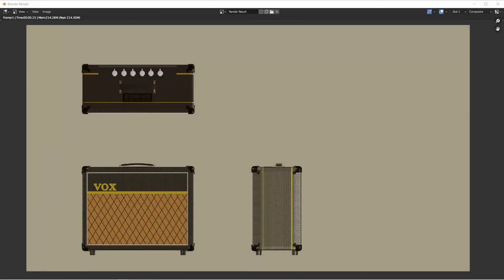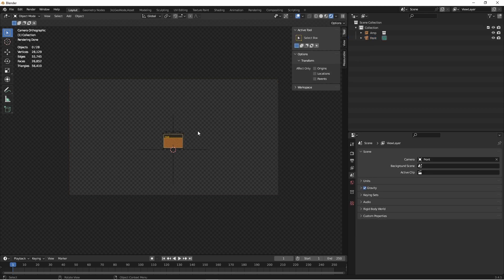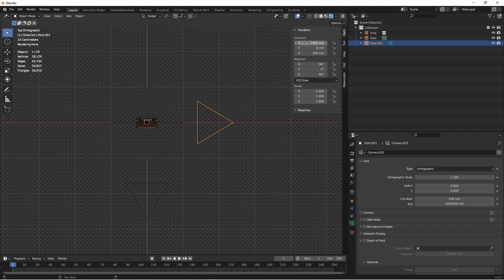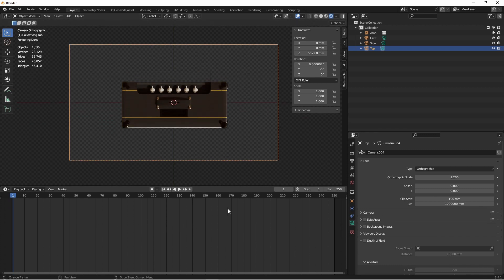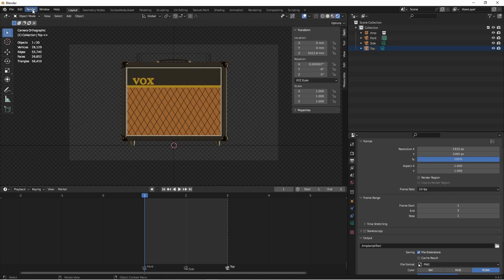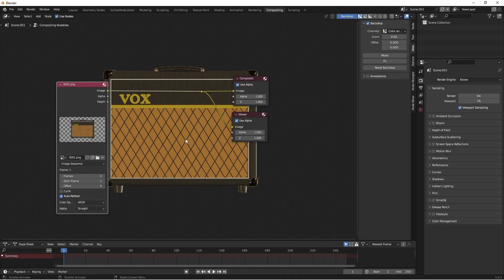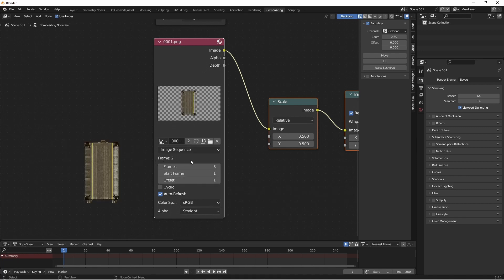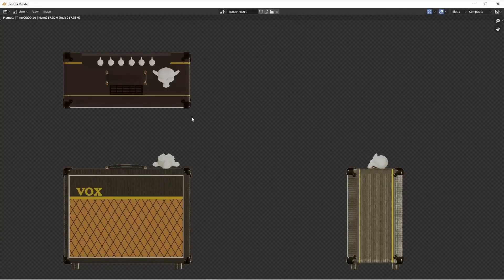Rendering a 3-Way Image in Blender - Great for Technical / Product Renders!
NEW!!! In this video, we look at one way of automating a 3-up render! It's a little hackish, but it works!